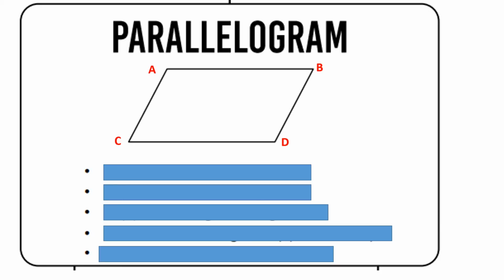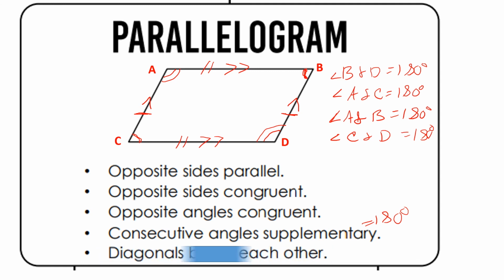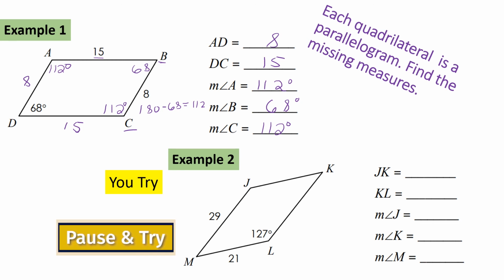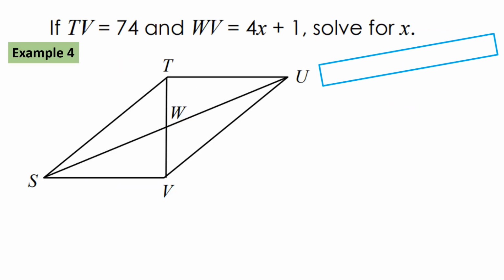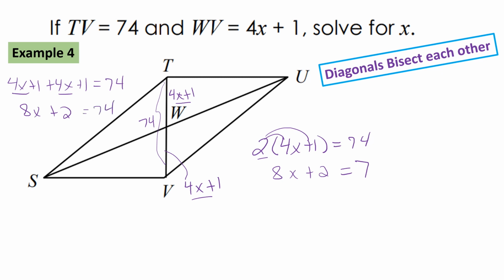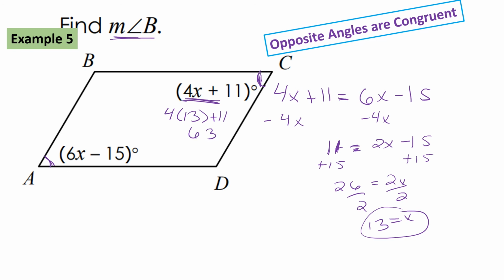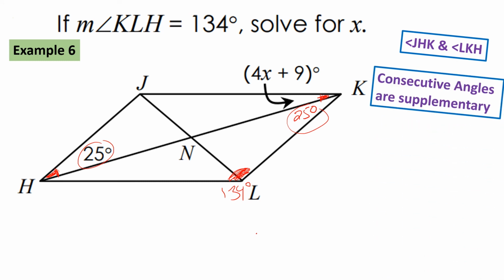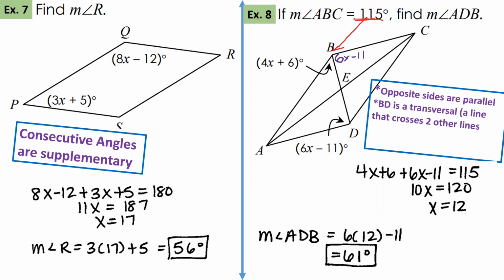Properties of Parallelograms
Learn how to identify a parallelogram using properties and solve problems using those properties with me. This is lesson is a part of the geometry Polygons & Quadrilaterals unit.